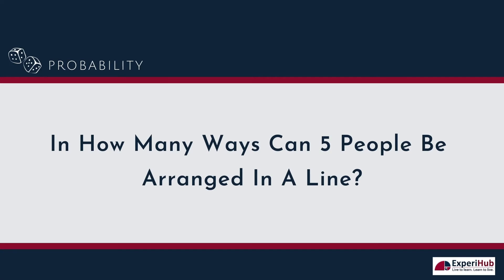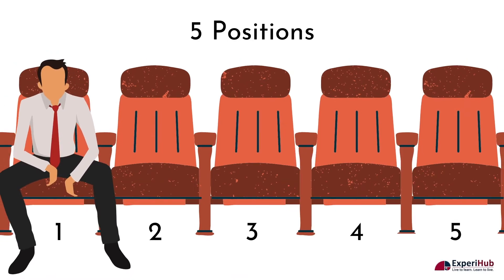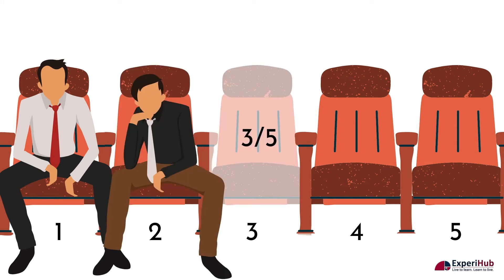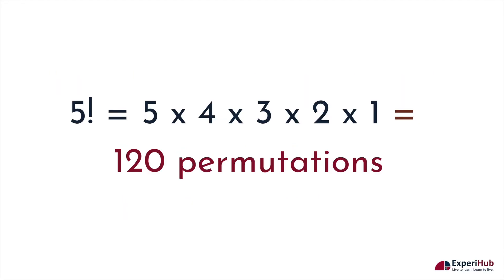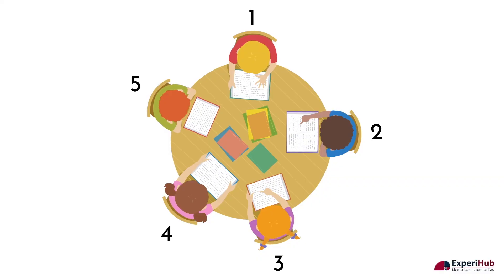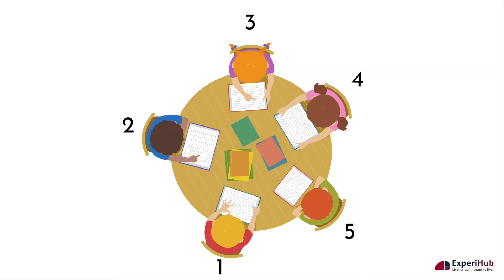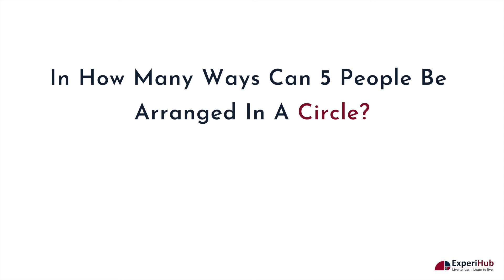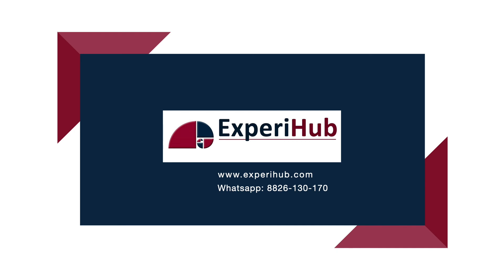Maths | Permutations and Combinations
Our visual learning activities and videos help students overcome their fear of math, understand the logic behind concepts, and most importantly have fun with learning!

Join us and get a FREE WEEK to explore Mathematics through our visual learning activities. The sessions are planned by IIT – IIM alumni and are suited for students of classes 8 and 9.

for your FREE Online Sessions!